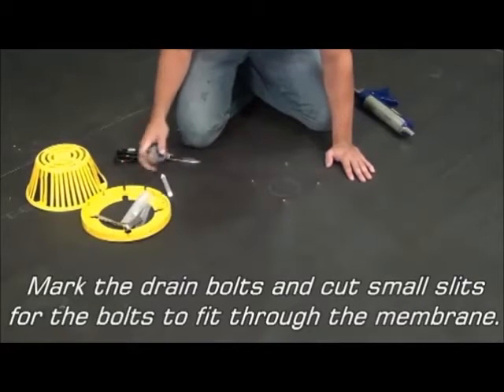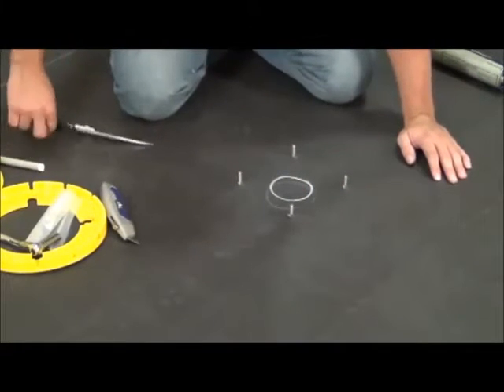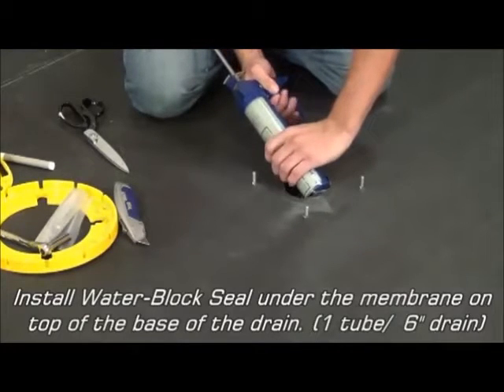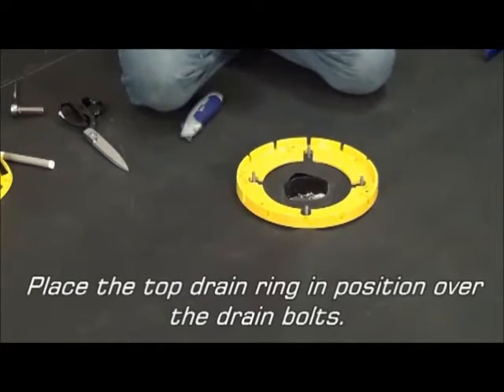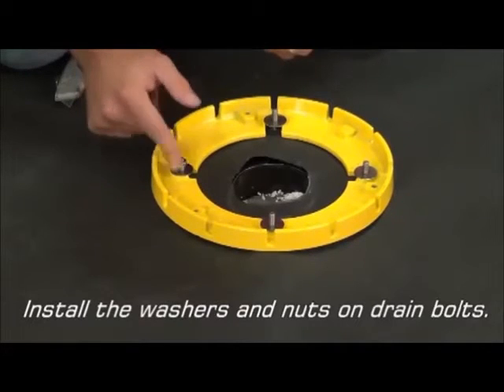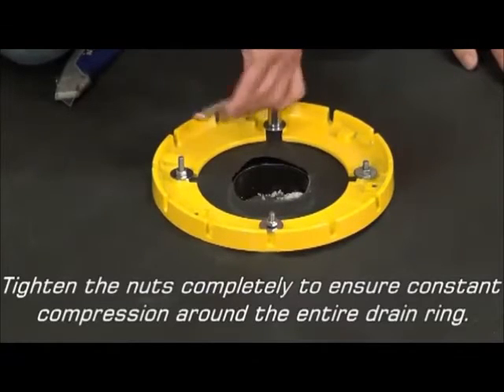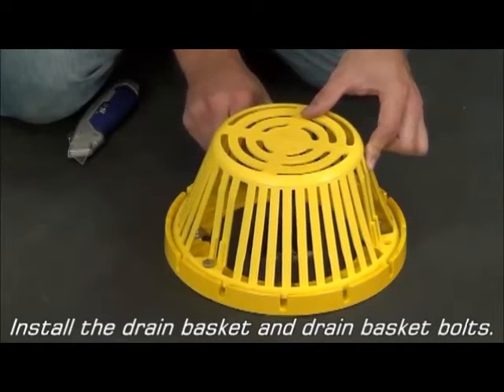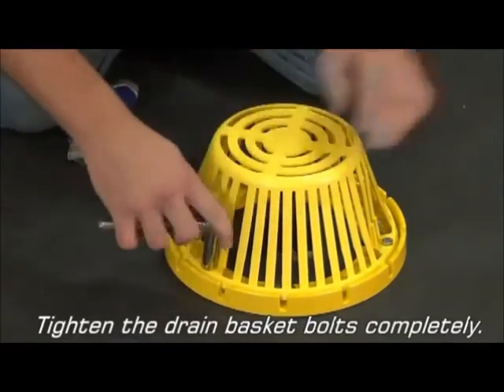EPDM Drain Top Installation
EPDM Drain Top Installation for Roofing Applications